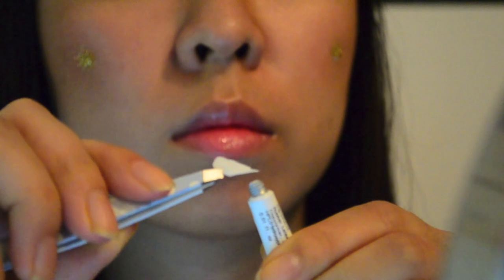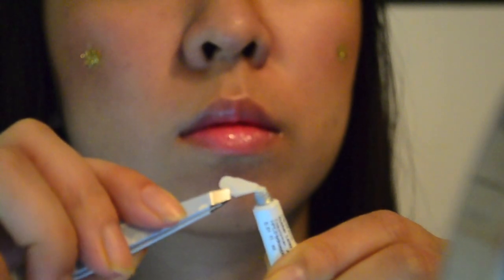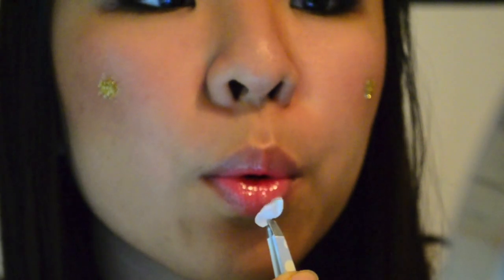✂ Closet Costumes II - Salvador Dali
Part III: COMING SOON

I will be answering these questions in separate videos!